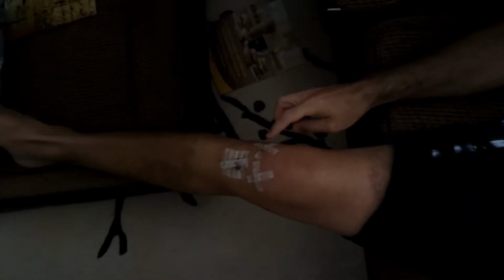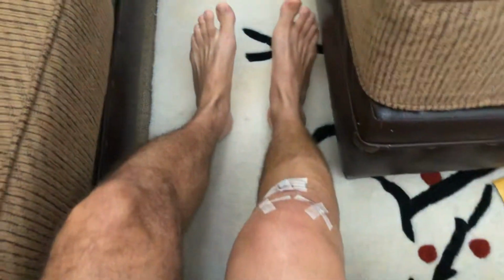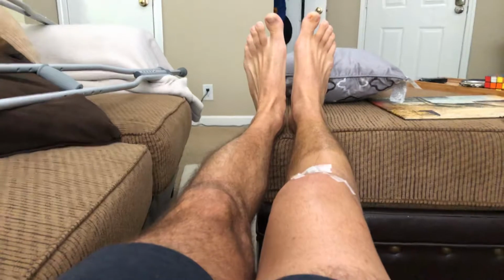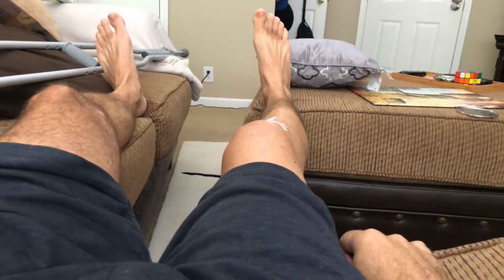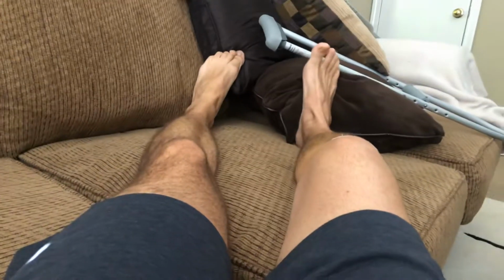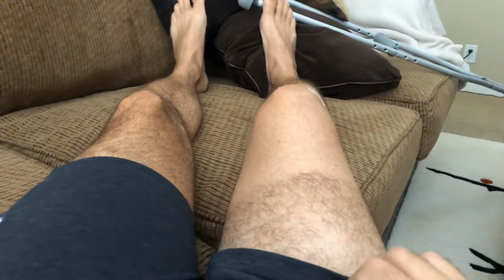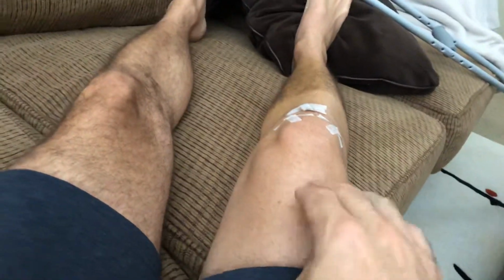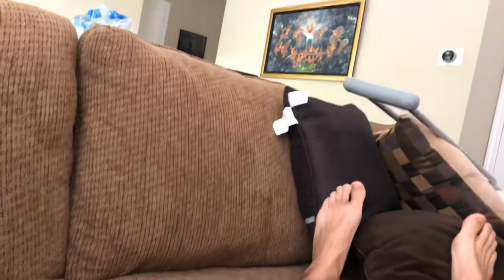Day 9 after acl reconstruction surgery